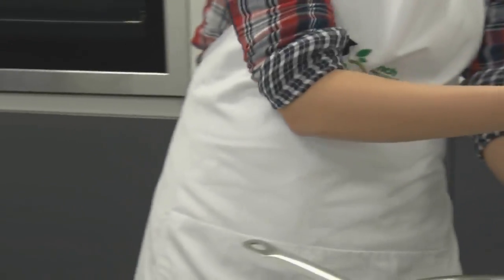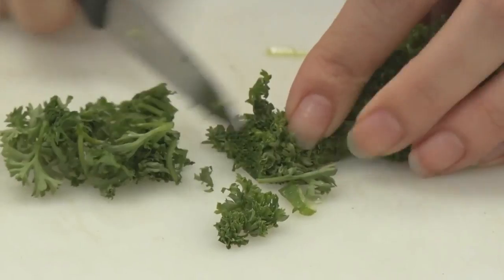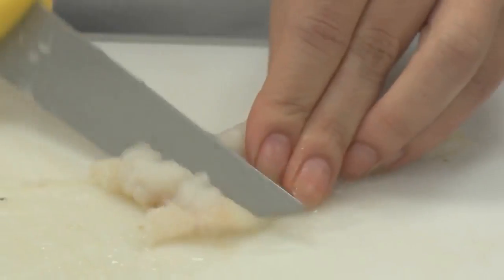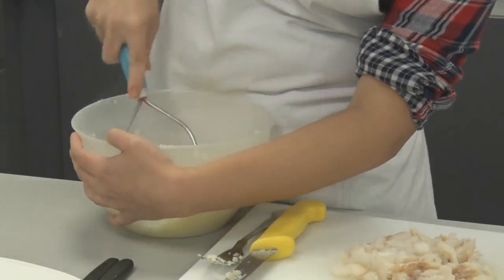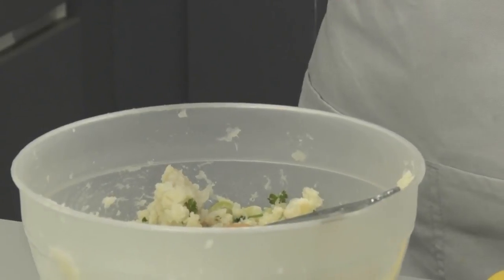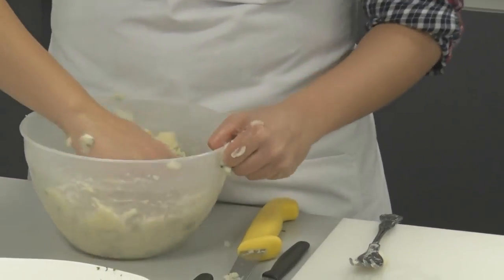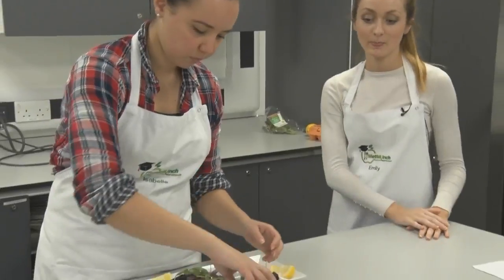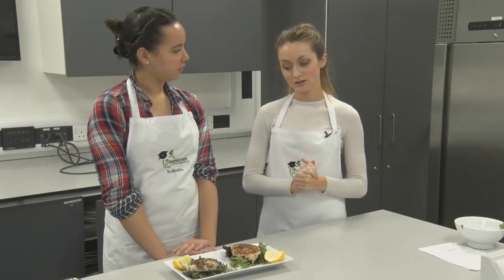Easy Student Recipe - Fishcakes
MetMUnch students Emily and Isabelle show you how to make fishcakes from scratch, and explain the nutritional benefits of this delicious dish. Check out the ingredients below and give it a try.

MetMUnch are a student-led social enterprise based within Manchester Metropolitan University with a passion for sustainable and nutritious food. For more easy, cheap and student-friendly recipes and nutritional advice and follow @MetMUnch on Twitter.

Ingredients:

Potatoes. 300g.
Fresh Cod. 200g.
Spring onion. 3 sprigs.
Parsley. A handful.
Lime.
Egg.